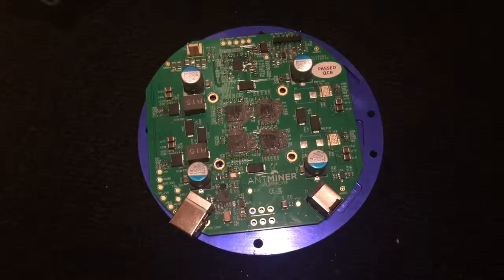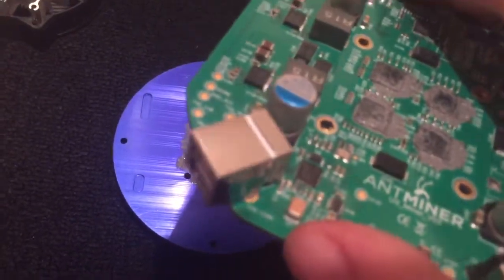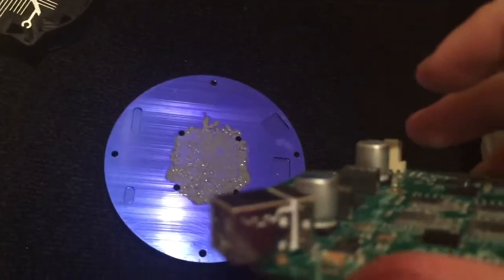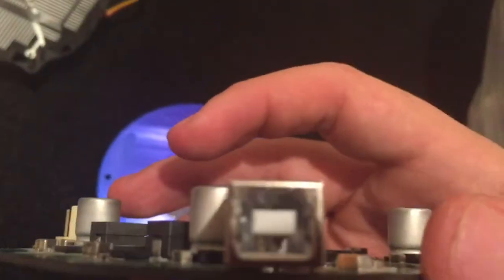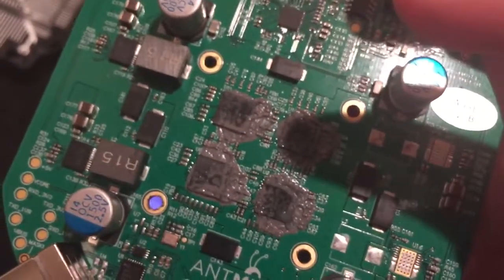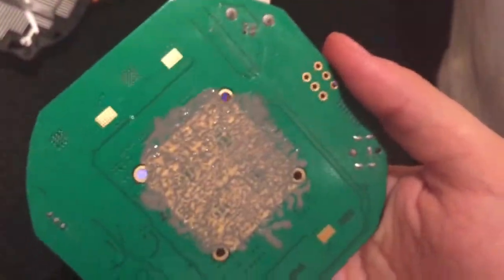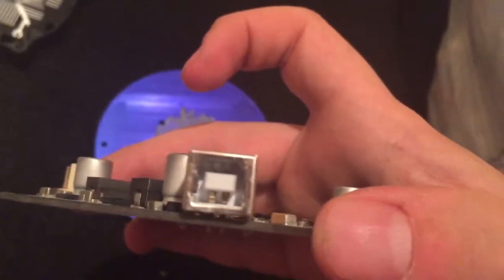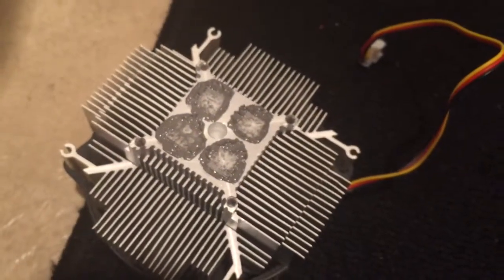Antminer u3 update 3 (antminer disassembled)